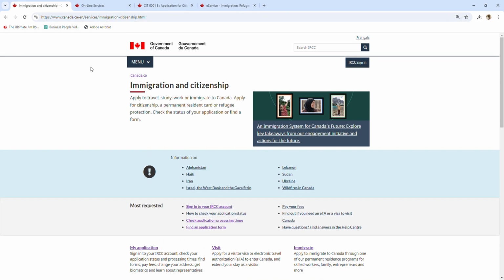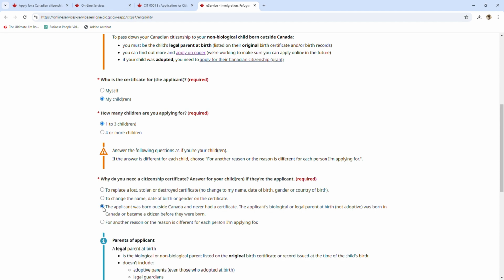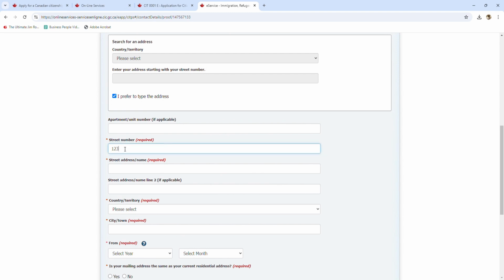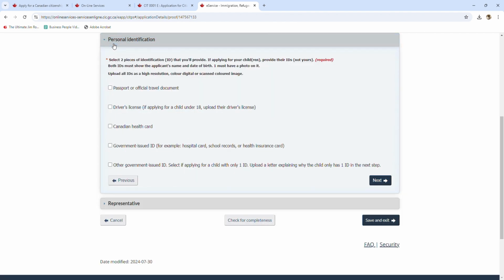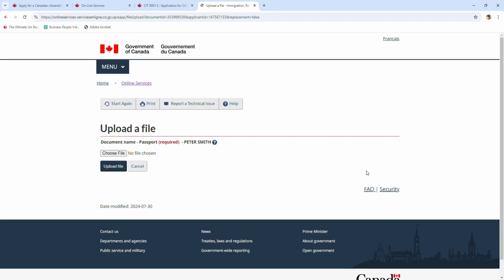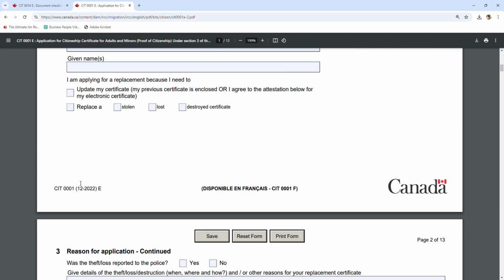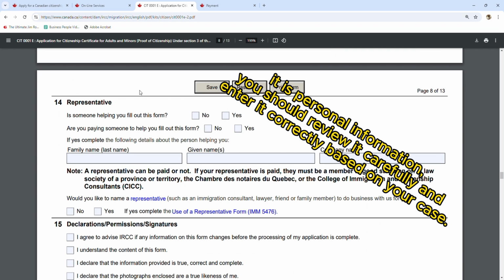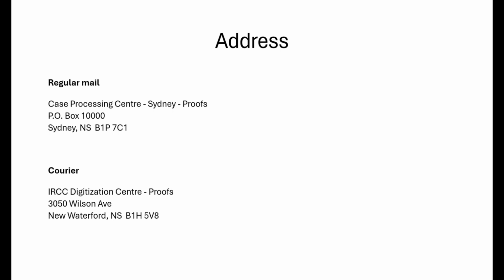How to apply for a Canadian citizenship certificate- Get a proof of citizenship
Eligibility
You should apply if you want to
- Pass down your Canadian citizenship to your child who was born outside Canada
 - Provide a document that proves your Canadian citizenship (such as to apply for a passport, job, pension, social insurance number, etc.)
- Make sure that you’re a Canadian citizen
- Replace a lost, destroyed or stolen certificate
- Update your certificate, such as when you get a legal name change